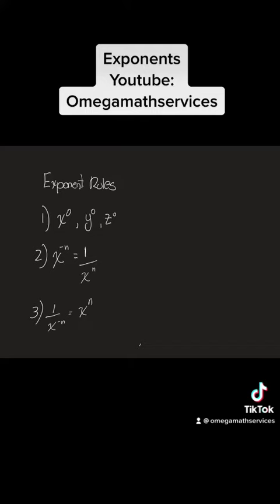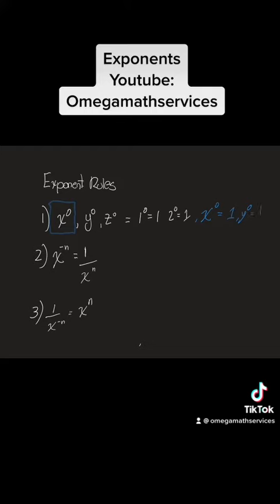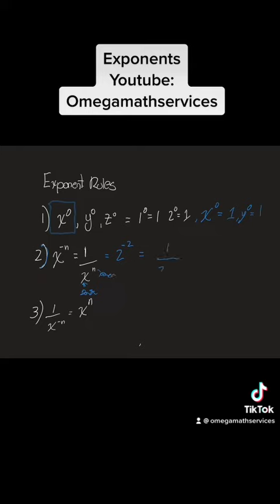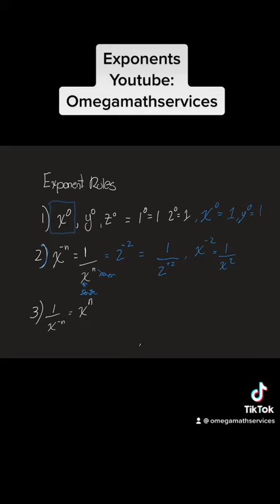Algebra Mastering Exponents for the ACT SAT GRE GMAT the basics